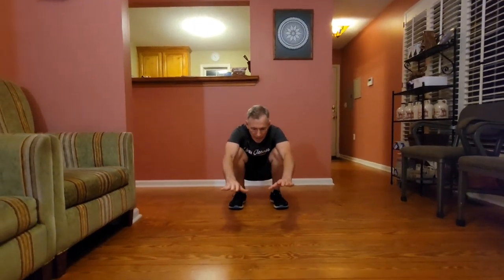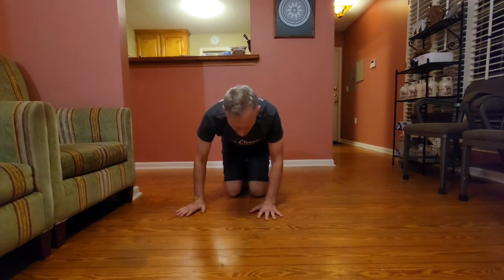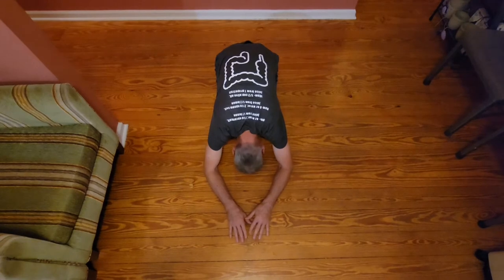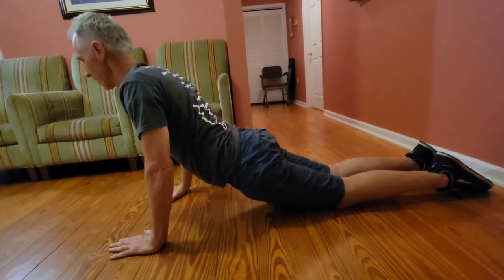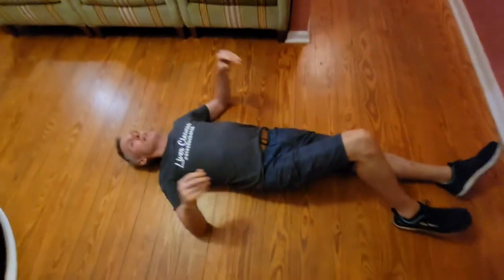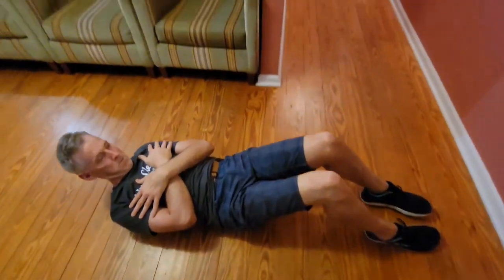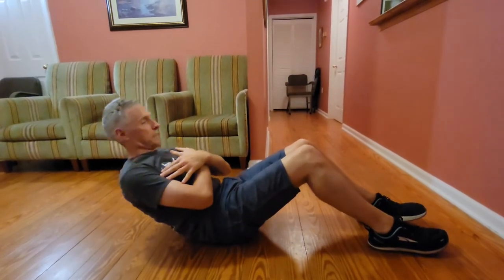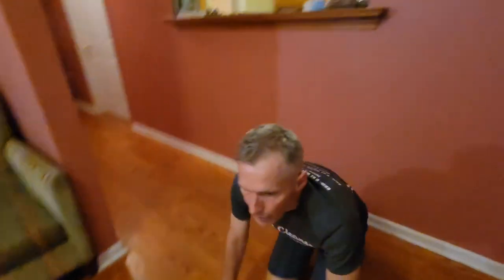Daily Exercises Stretching Video Dr Max Collins 2021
In this Video I walk you through the Daily Exercise Routine that I teach you in the office.